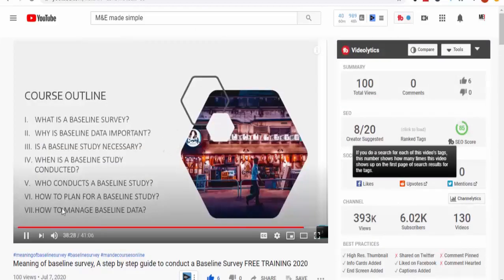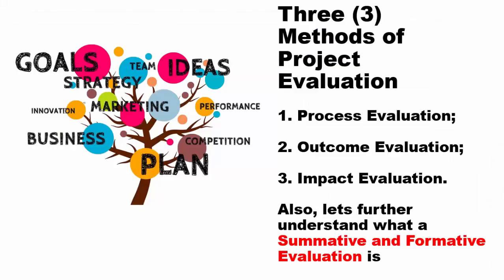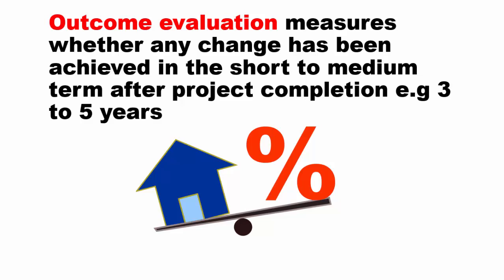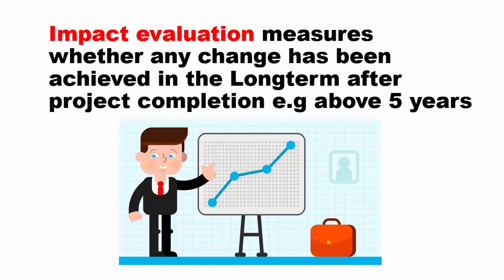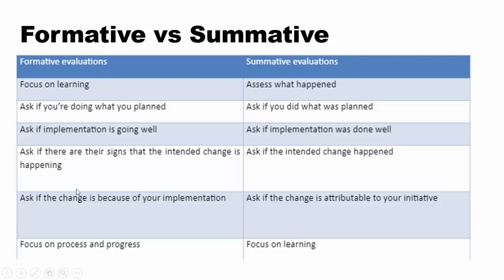What is Evaluation? Understanding the Project Evaluation Methods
Hi Guys,

Picture by Image by GraphicMama-team from Pixabay